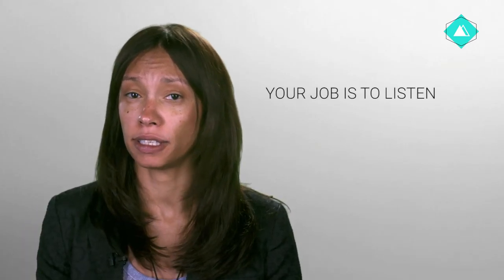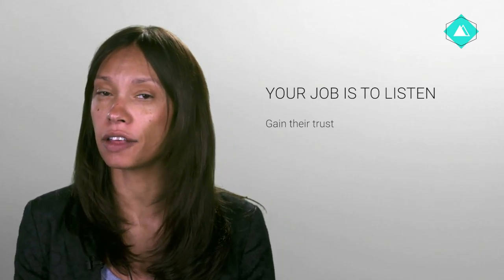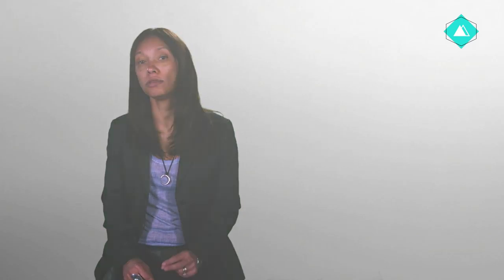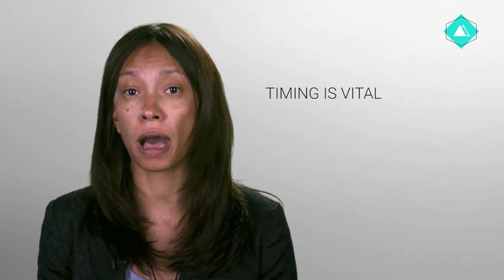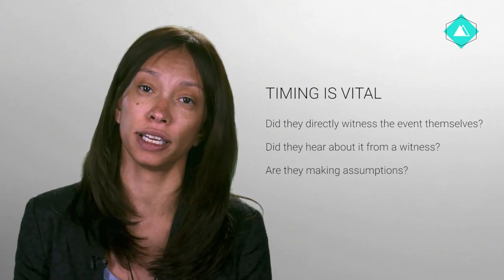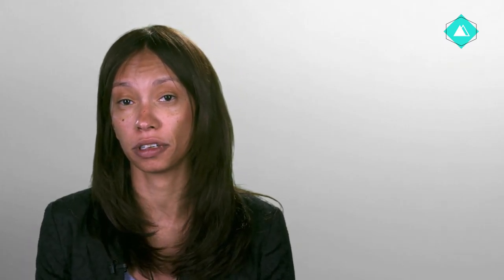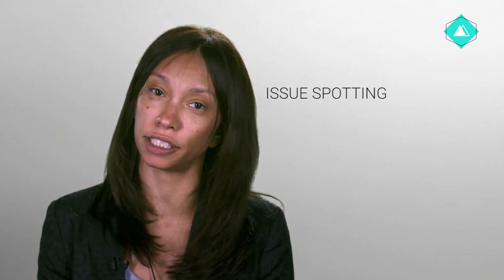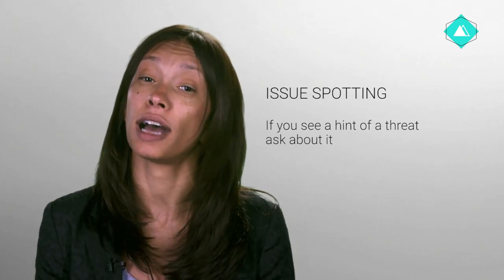CUNY humanrights video 4.1